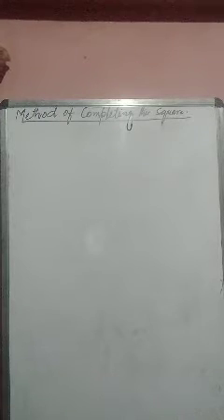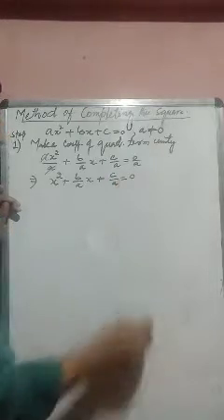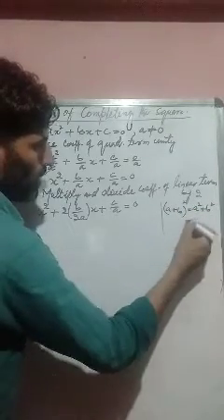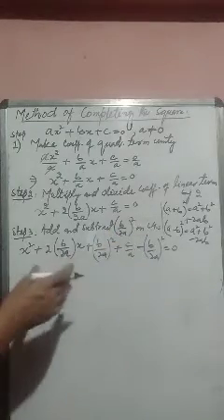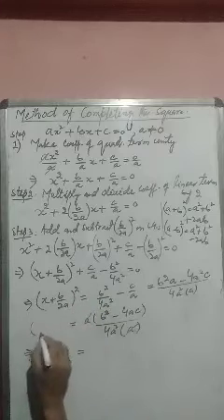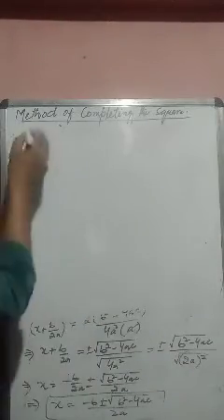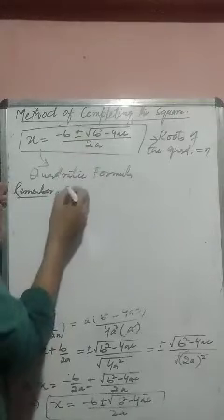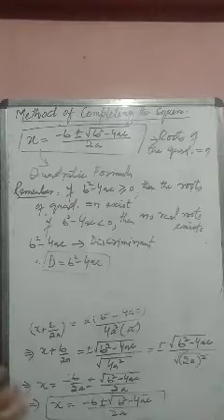Solutions of quadratic equations by Method of Completing The Square